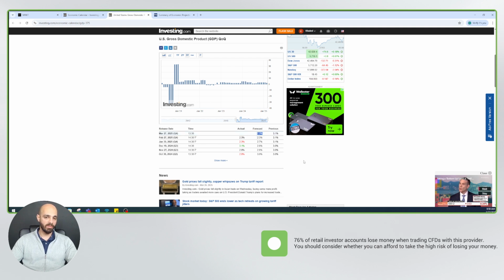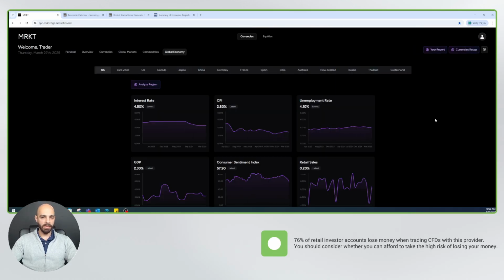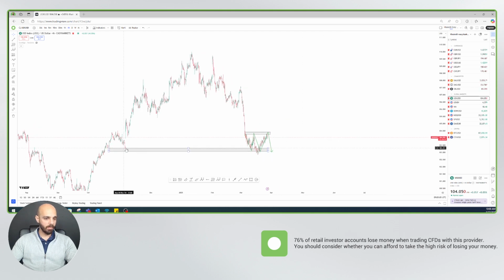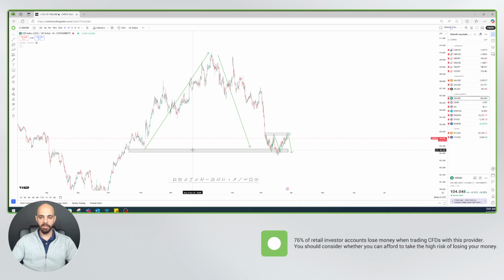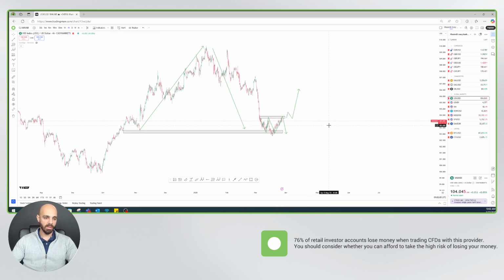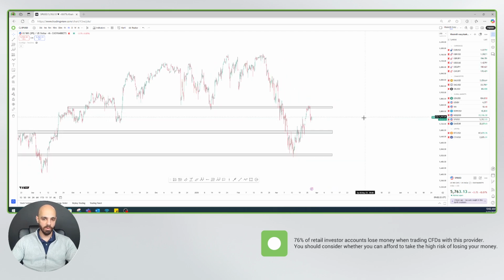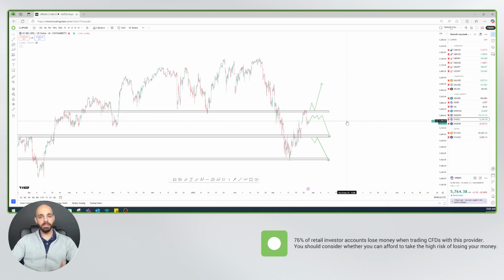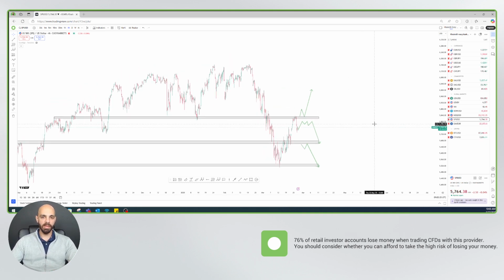US GDP in Focus - Why Growth Data Matters Now ? - Daily Pitch Int. BREAKING!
How US Growth Figures Could Impact the Markets — and Why They Matter Now?  Lets find out